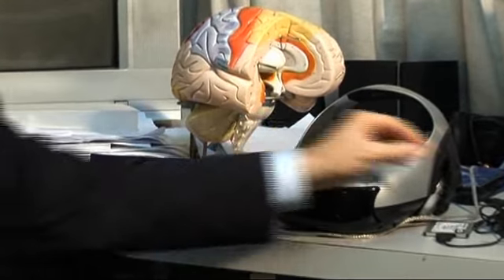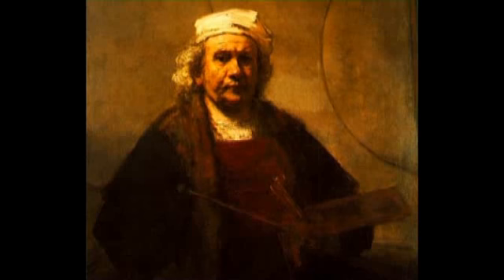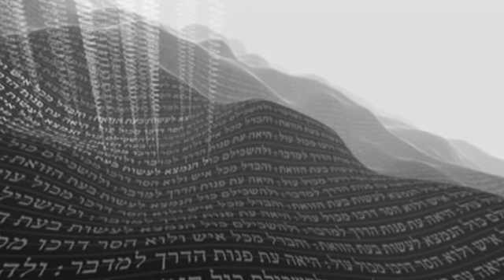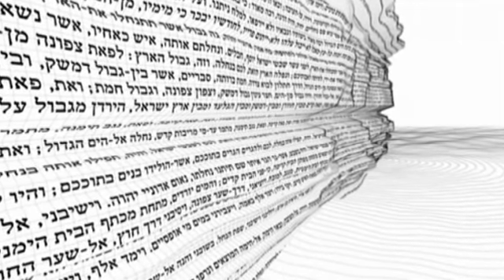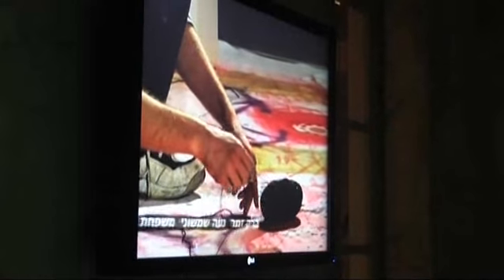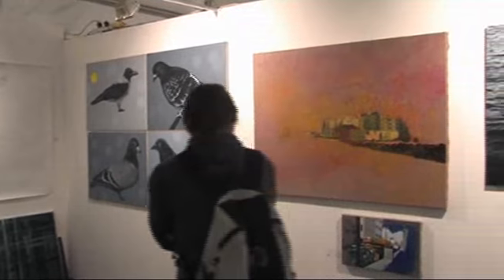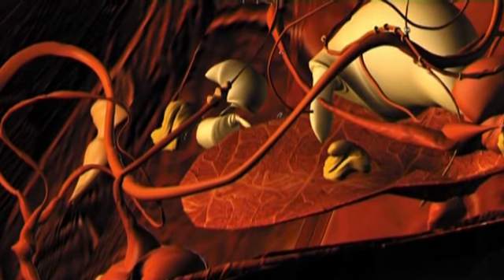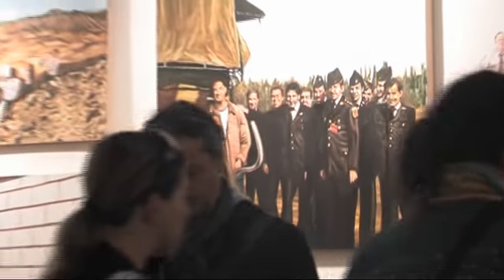Art and Technology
Leadel.NET presents our 4 part art series. Here we'll offer you contemporary angles on this age old topic.
Special thanks to Giyora Bergel and Liron Lupu for use of their artwork.
In this part of our art series we take a look at the future of technology-infused art. Digitally-born art is becoming more commonplace in the art world, yet it lacks a quality that can be said of physical art, namely tangibility. With a flick of a switch, digital art vanishes. Just where are we headed with art and the influence of technology upon it?